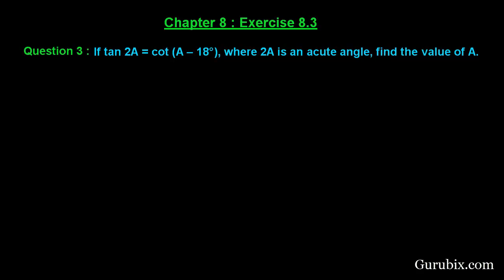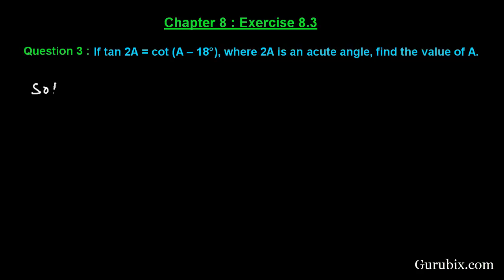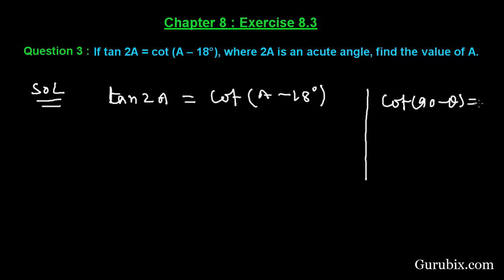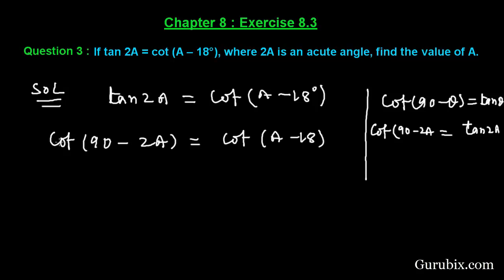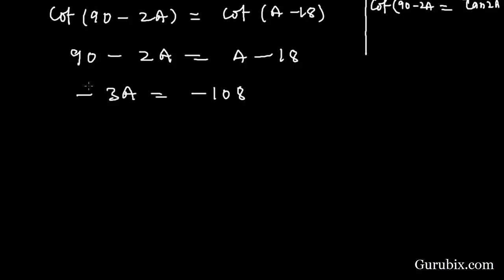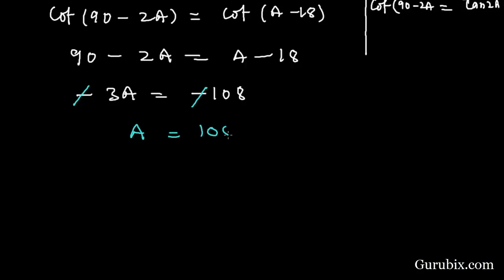Ex 8.3 : Q.3 : If tan 2A = cot (A - 18°), where 2A is an acute angle...Ch 8 | Math for Class X CBSE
In this video, we have solved the question" If tan 2A = cot (A - 18°), where 2A is an acute angle, find the value of A."